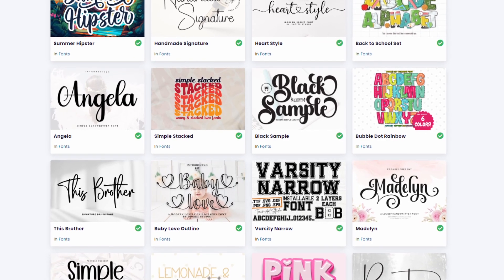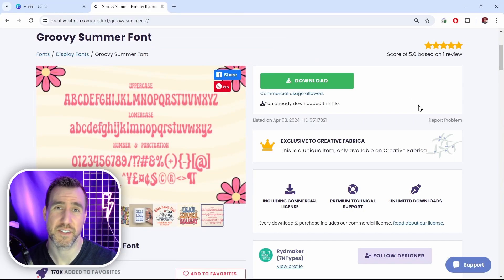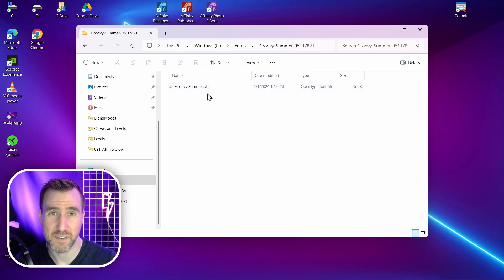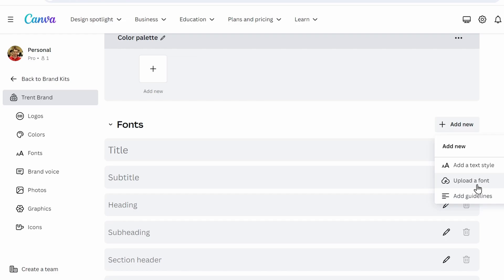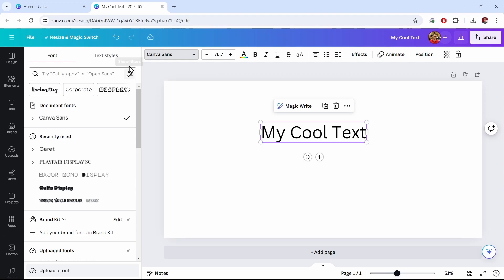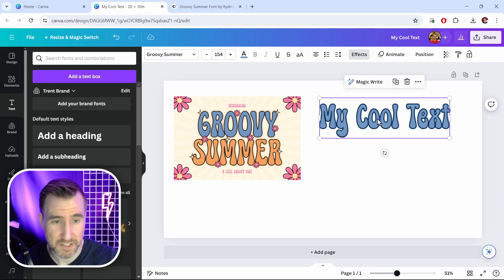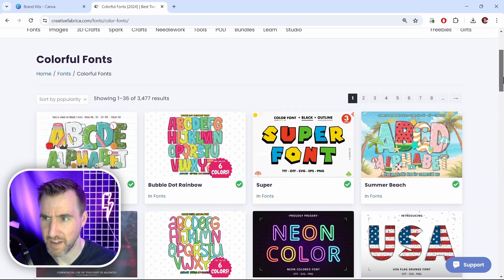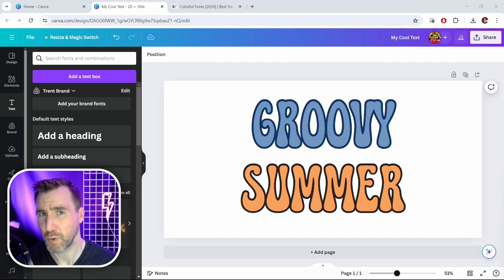How to Upload Fonts in Canva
Learn how to easily add custom fonts to Canva in this step-by-step tutorial. I’ll show you how to upload and use your favorite fonts to create unique and personalized designs.

💻 MY EDITING SETUP
💵Sell your art on merch with Printify!

CONTENTS
00:00 Intro
00:29 Getting Fonts
02:17 Uploading to Canva
03:39 Using the Font
04:33 Font Stylizing
05:41 Troubleshooting